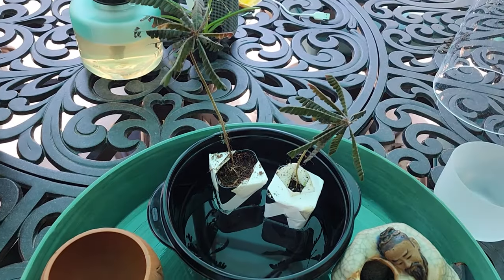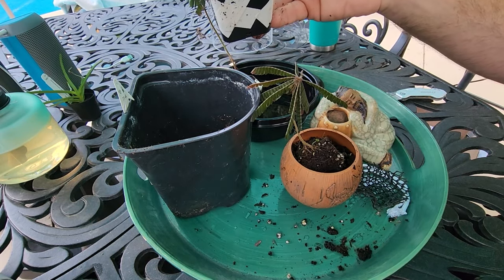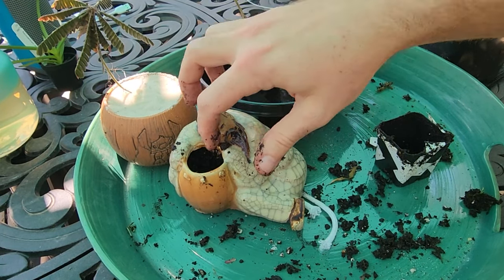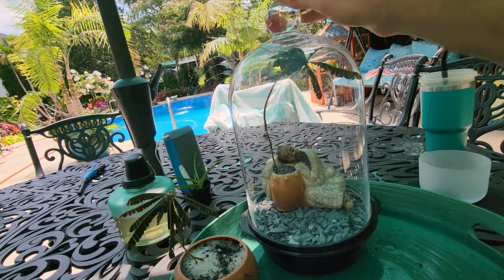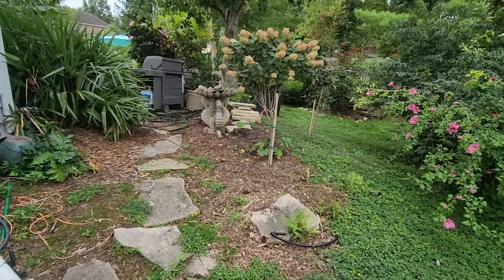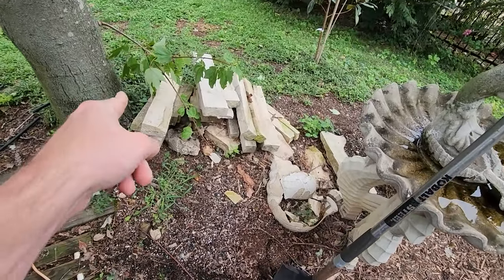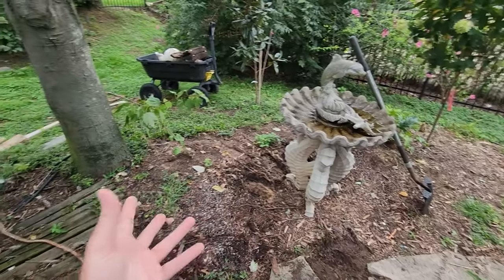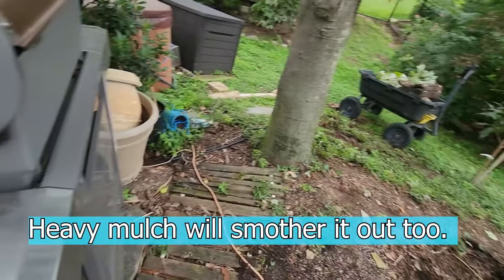Building a Shade Garden & Potting Plants || Saturday Vlog